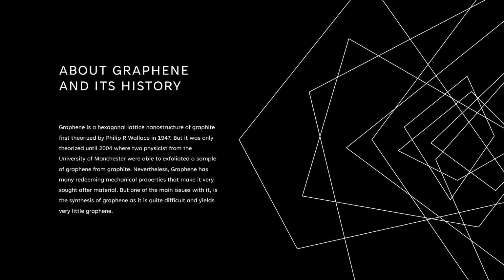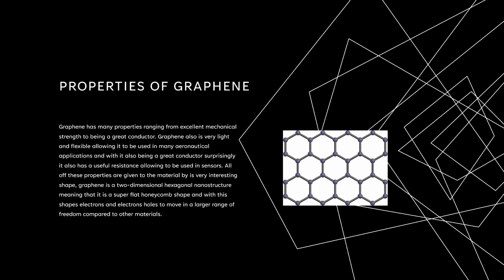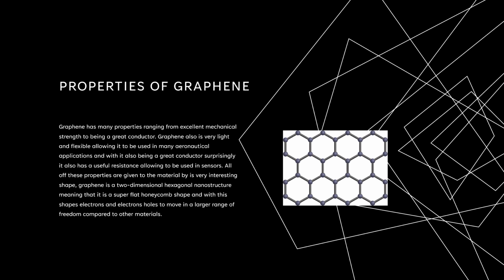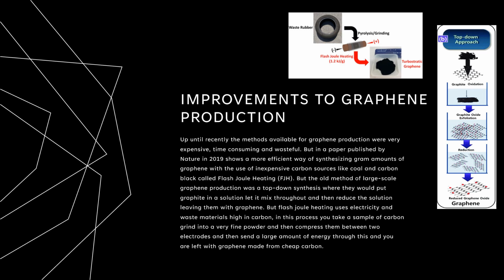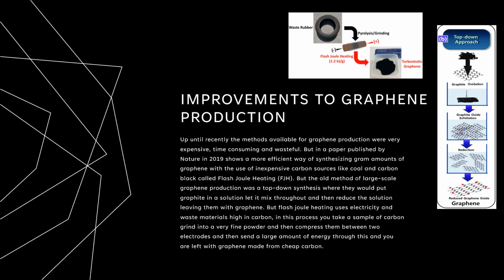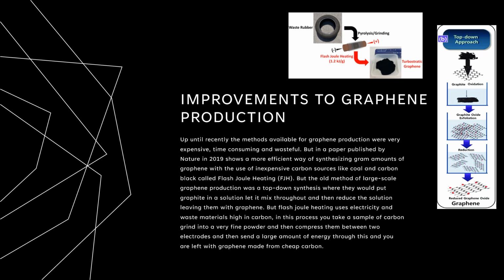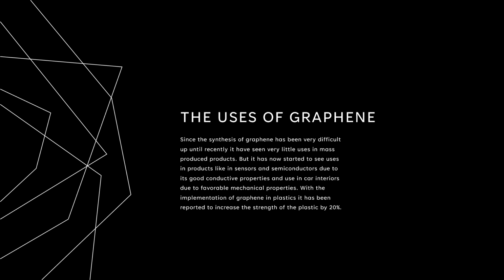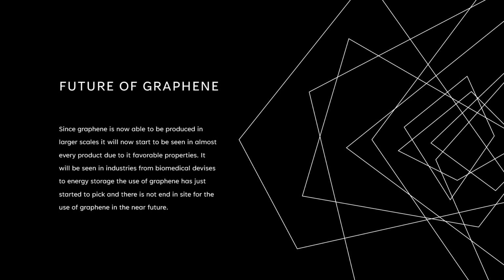Graphene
aiden mulcahy